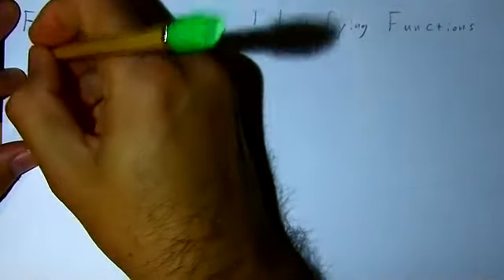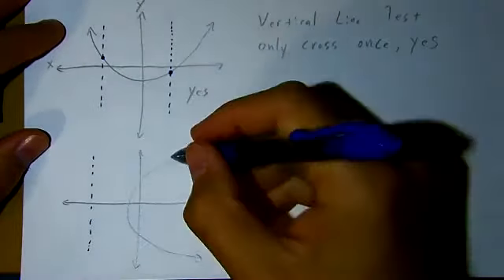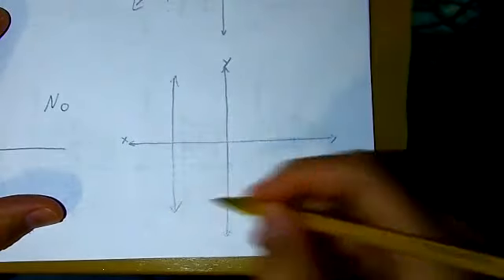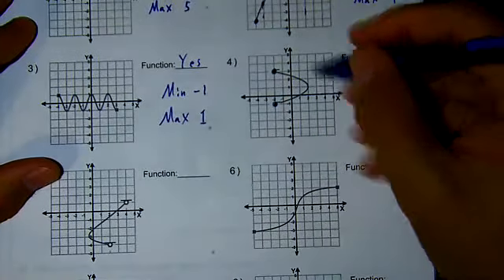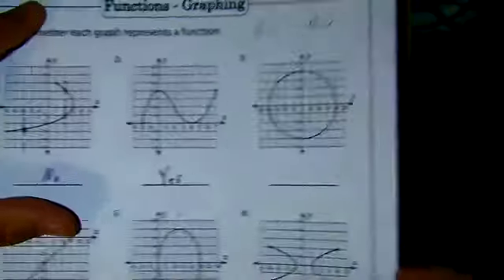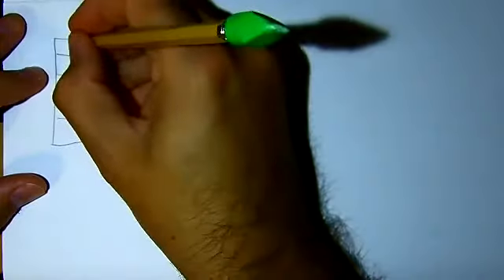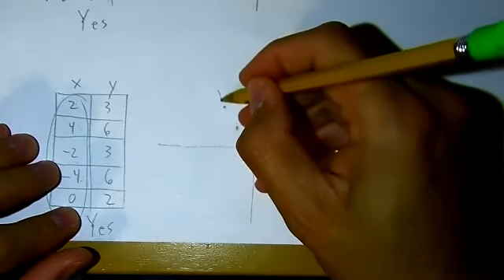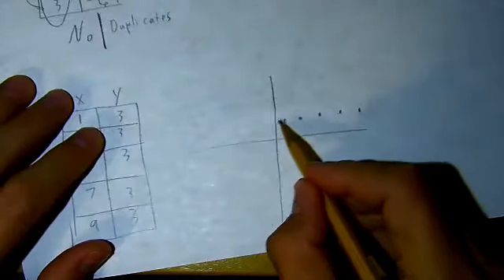Functions Part 1 4-28-2020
Identifying Functions for the GED